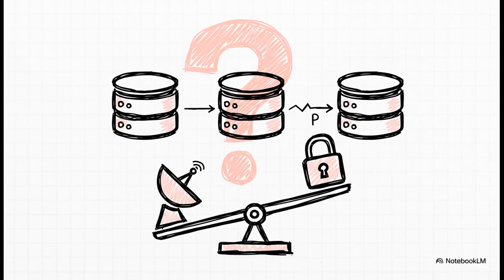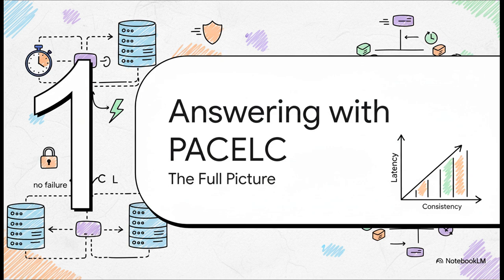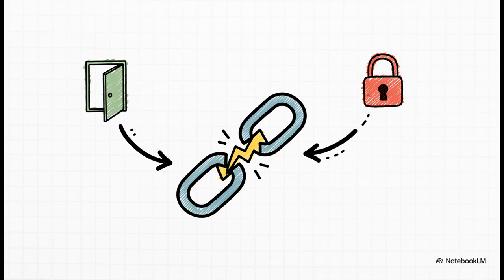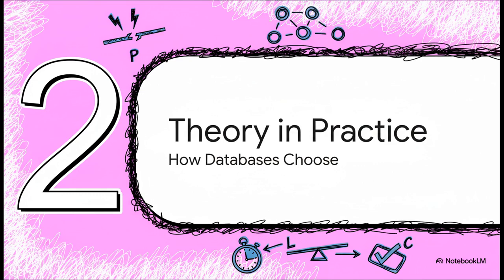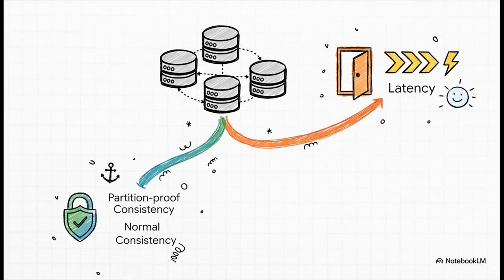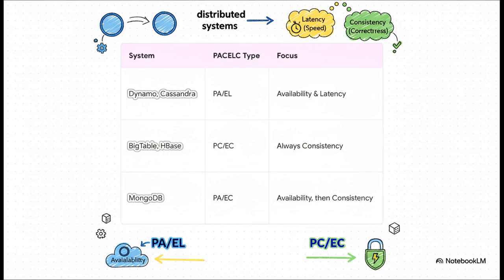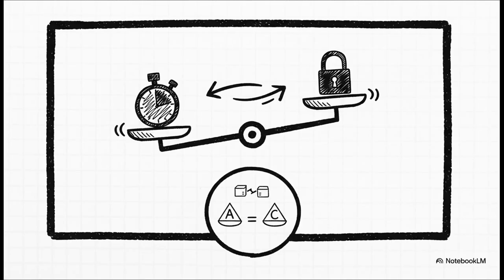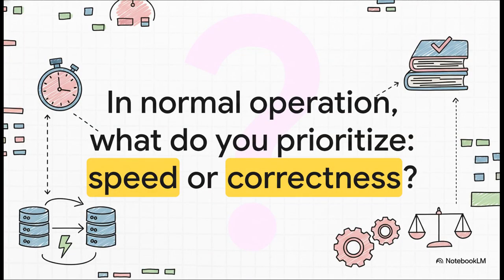The PACELC Theorem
Ever wondered how distributed databases make critical trade-offs under pressure? While the famous CAP Theorem dictates how databases behave when network partitions occur, it leaves out a crucial question: What happens when the system is running normally?

That’s where the PACELC Theorem comes in. In this video, we break down this essential distributed systems concept in deep technical detail. We explore the limitations of the CAP theorem and examine how modern replicated databases balance Consistency, Availability, and Latency under both partition and normal operating conditions.

⏱️ Key Topics Covered in This Video:
• The Background: Why the CAP Theorem doesn't tell the whole story of distributed systems.
• The PACELC Formula Explained:
  - If there is a Partition (P): How systems trade off Availability (A) and Consistency (C).
  - Else (E): How normal operations require trading off Latency (L) and Consistency (C).
• Real-World Database Examples:
  - PA/EL Systems (Dynamo & Cassandra): Choosing availability during a partition, and prioritizing low latency under normal conditions.
  - PC/EC Systems (BigTable & HBase): Guaranteeing consistency at all times, sacrificing availability and latency.
  - PA/EC Systems (MongoDB): Prioritizing availability during partitions, but maintaining strict consistency under normal circumstances.

Whether you're studying for system design interviews, building scalable applications, or exploring cloud architecture, mastering PACELC is key to choosing the right database for your workloads.